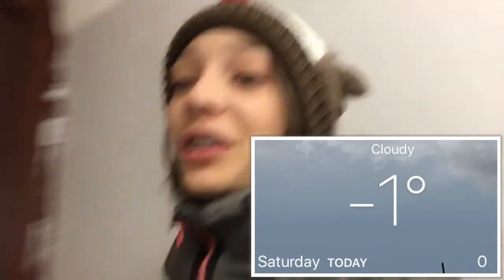Painting my bathroom!!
Song: on&on